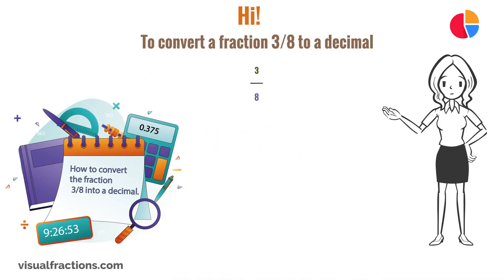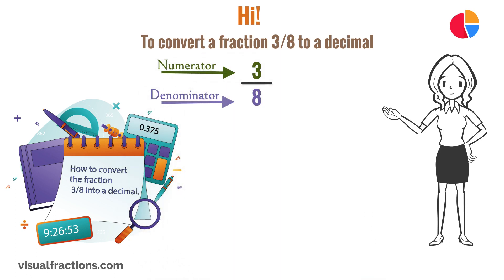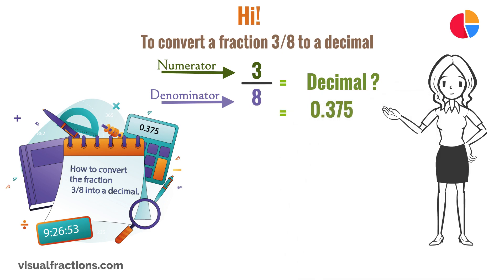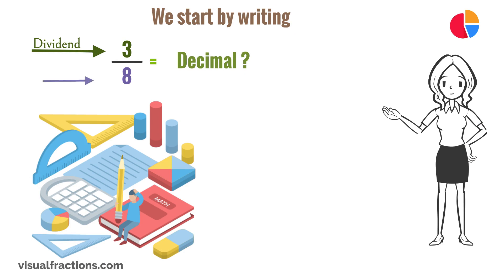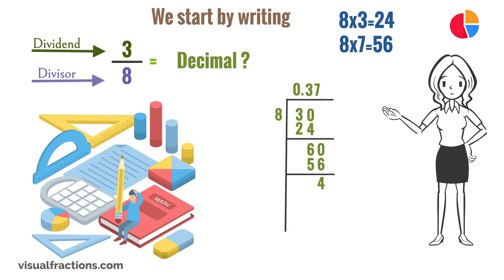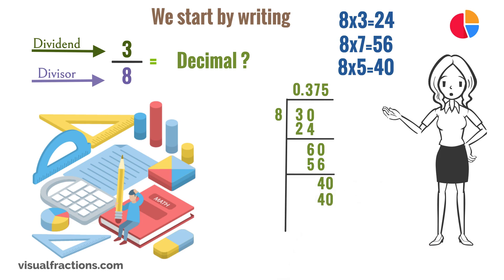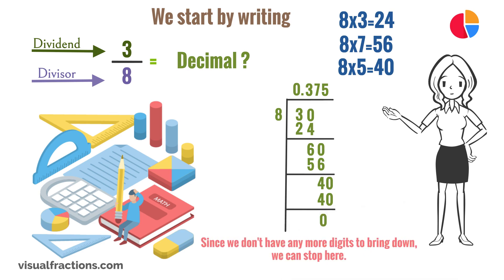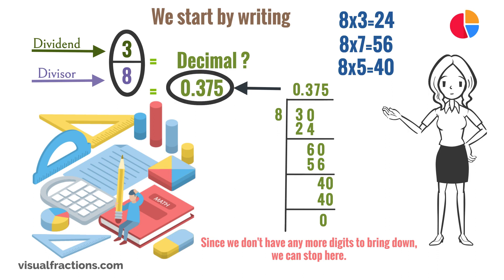Converting 3/8 to a Decimal: A Step-by-Step Guide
In this video, we'll guide you through the process of converting the fraction 3/8 to a decimal. You'll learn how to divide the numerator by the denominator to get the decimal answer. We'll also show you how to use long division to perform this conversion method, breaking down the steps and explaining each calculation in detail. By the end of the video, you'll know that 3/8 is equal to 0.375 when expressed as a decimal.

Whether you're a student looking to improve your math skills or an educator seeking effective teaching methods, this video developed is for you. You can find more information on fraction to decimal conversion